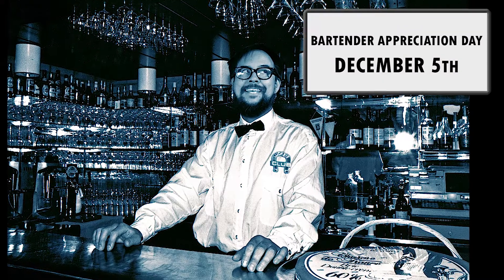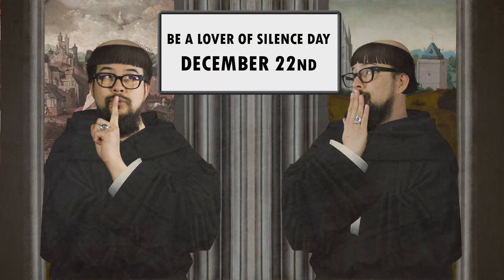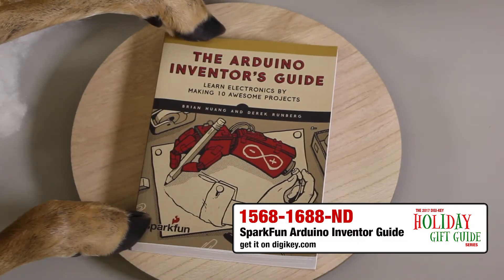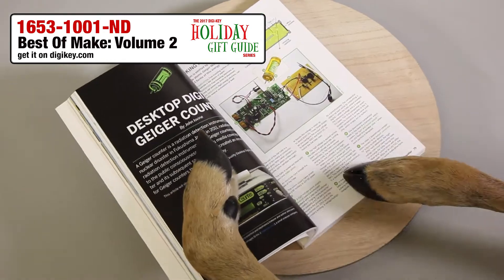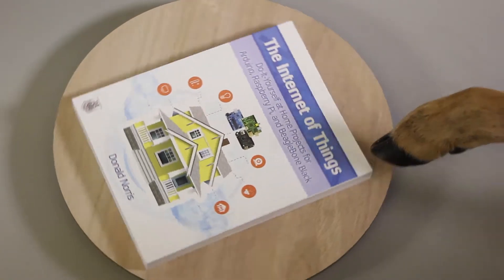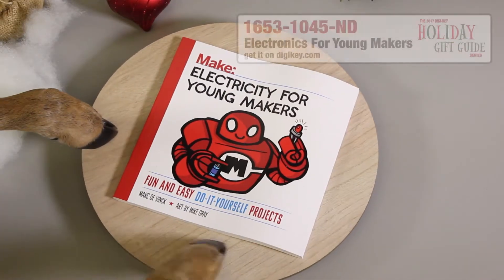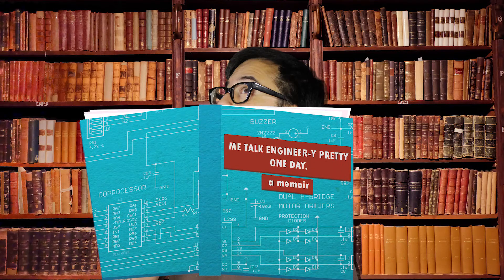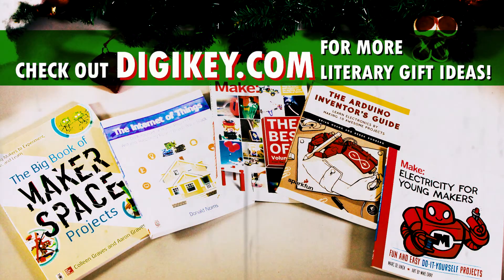Holiday Gift Guide 2017 - Books for Engineers | Digi-Key Electronics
The “red suited guy” gives us the latest gift ideas from Digi-Key Electronics.  Whatever you’re celebrating this year Digi-Key has got you covered with same day shipping and over a million stocked products.
The best way to gather information?  Forget the internet we have books!  Books like: The Arduino Inventor’s Guide, The Best of Make Volume 2, The Big Book of Maker Space Projects, and The Internet of Things DIY Home Projects each with its own unique information on projects and technology.  Don’t forget the children!  For the maker-in-training we have Electricity for Young Makers full of fun and easy DIY projects.